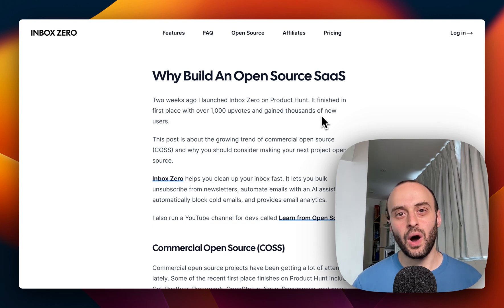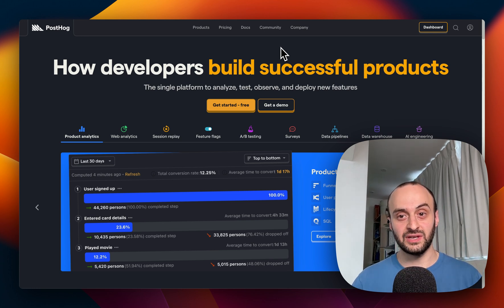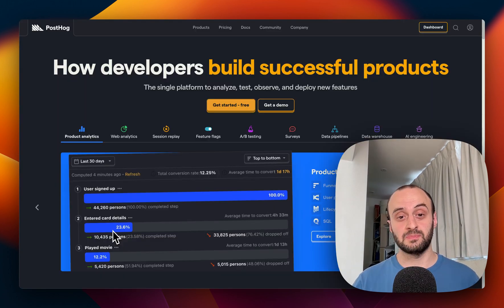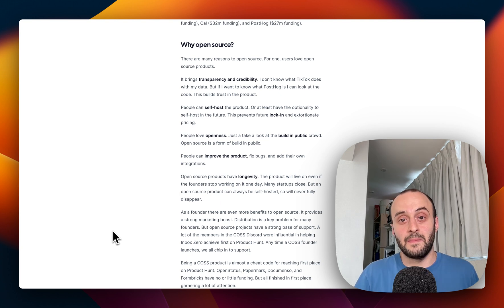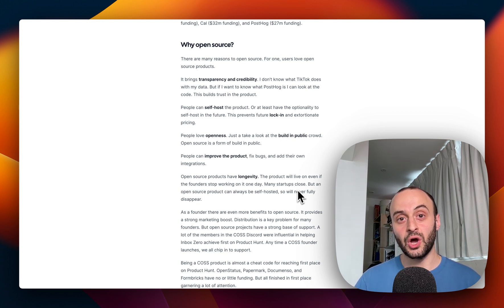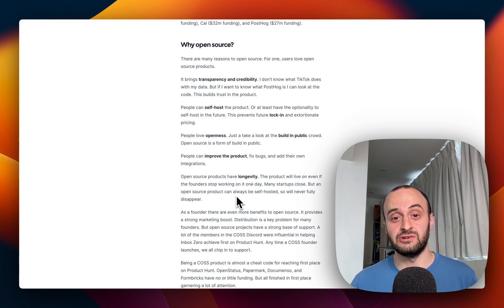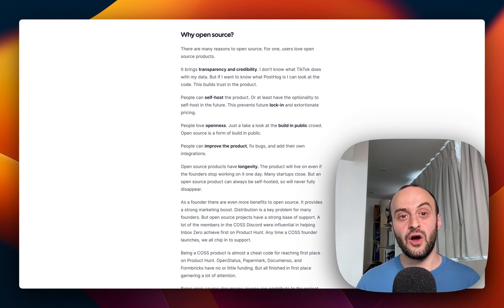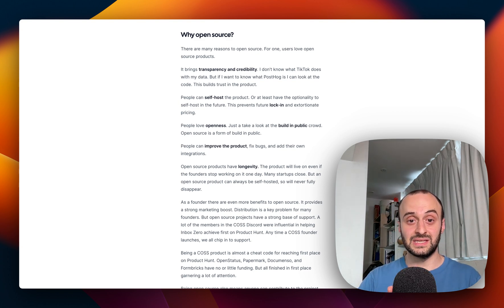Why build an Open Source SaaS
Why you should consider building an open source SaaS as your next startup. I cover the pros and the cons of open source and what to look out for.